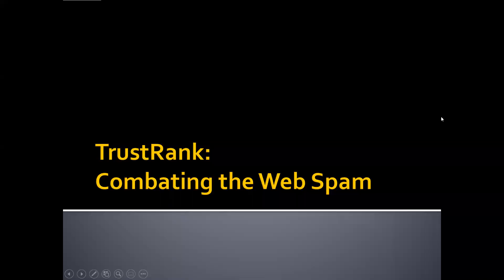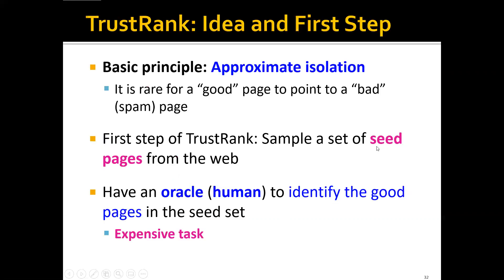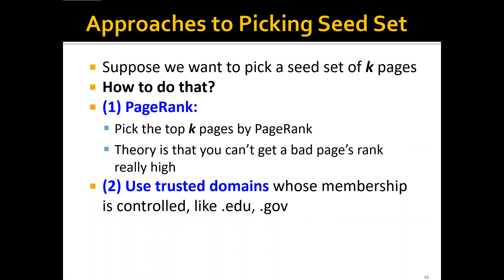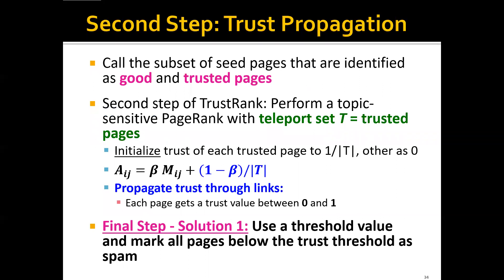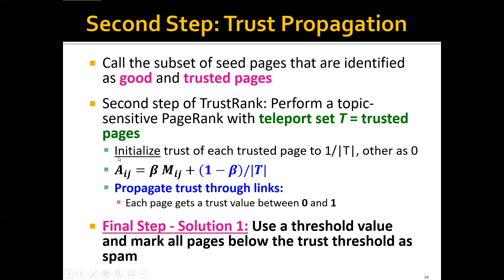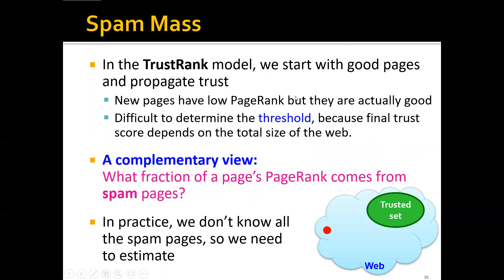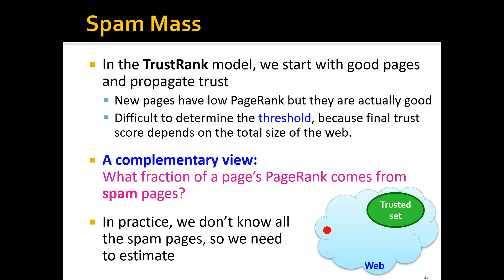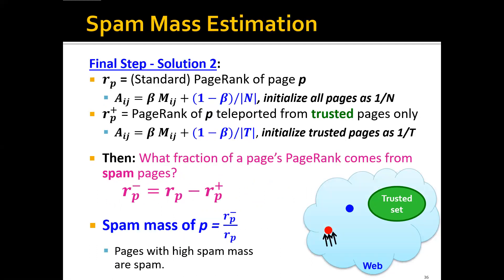Week 8: Extensions of PageRank - Part 5: TrustRank